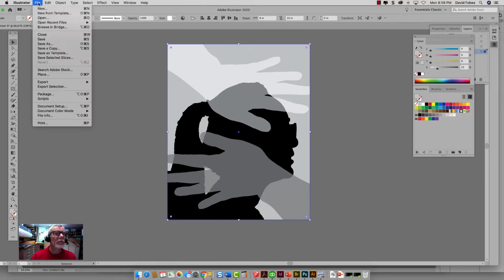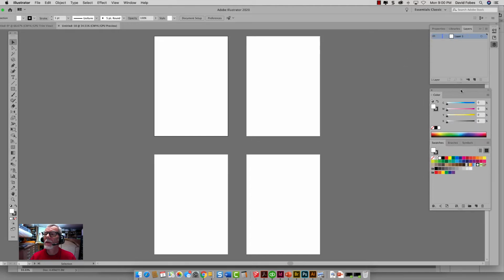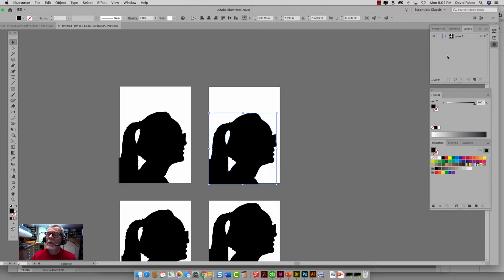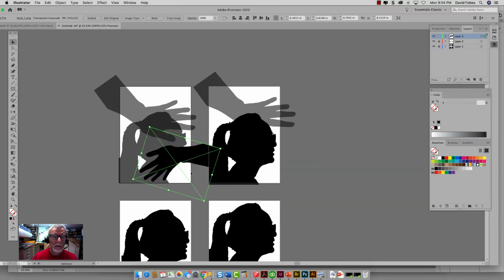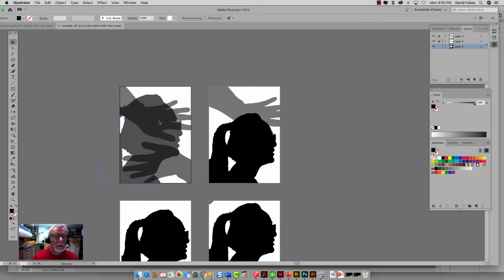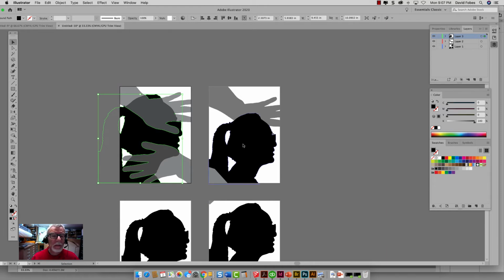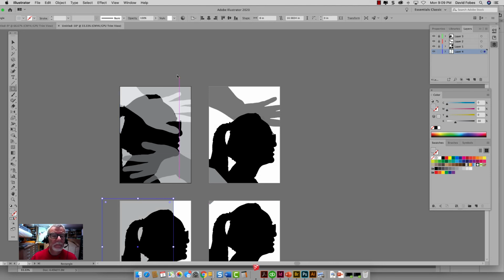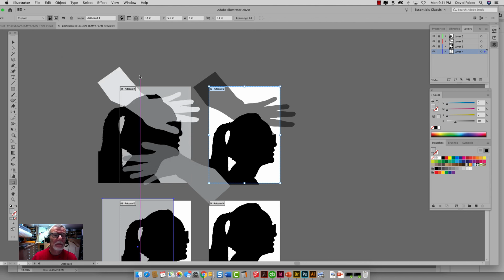create the emotional portrait